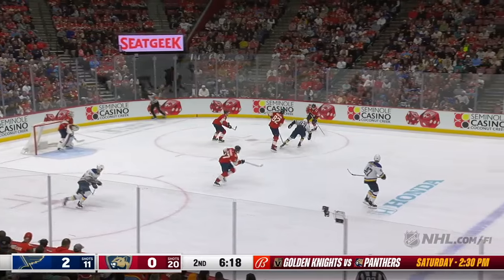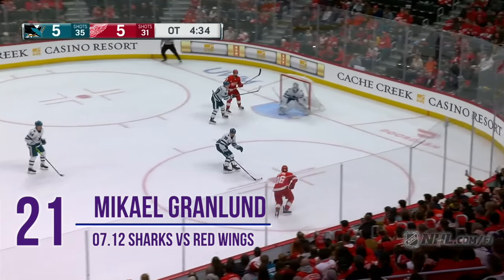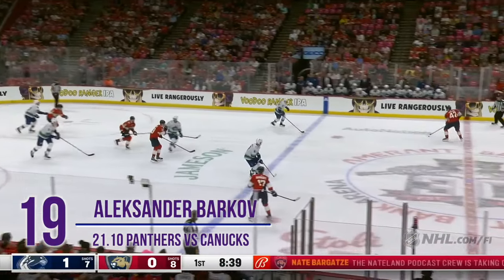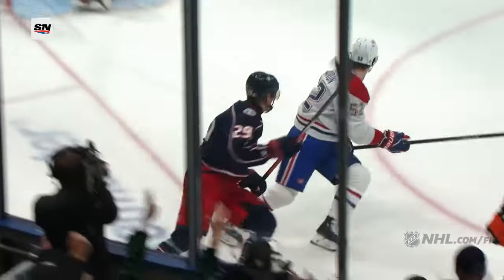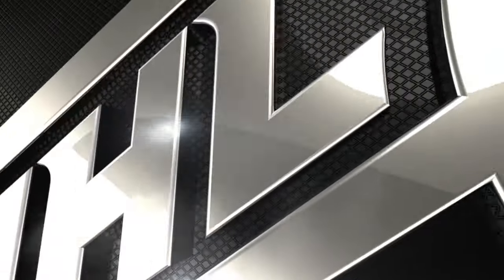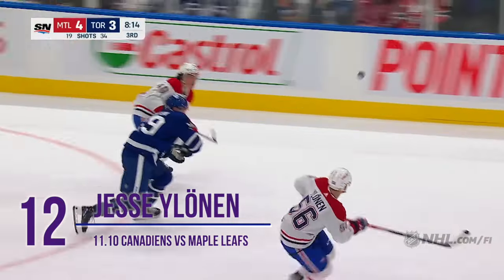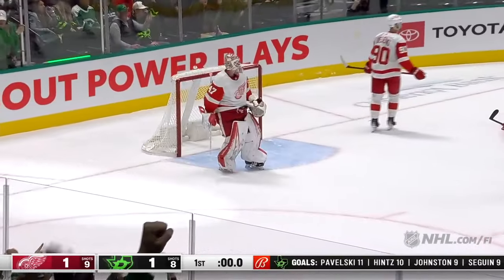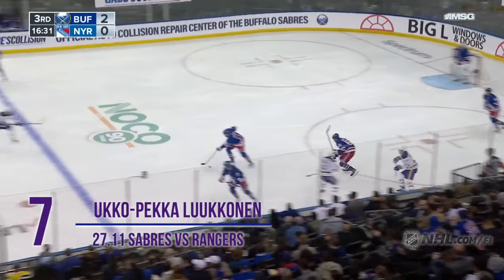Suomalaisten 25 komeinta suoritusta NHL-kauden alkupuoliskolta | Top 25 Plays from 🇫🇮 in 1st Half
NHL-kauden alkupuoliskon 25 upeimman suomalaissuorituksen kimarassa taitojaan pääsevät esittelemään mm. Sebastian Aho, Ukko-Pekka Luukkonen ja Mikael Granlund | From overtime winners by Sebastian Aho to amazing stick saves by Ukko-Pekka Luukkonen and stunning moves by Mikael Granlund, check out the top 25 plays from Finns before the All-Star break

NHL Europe palvelee jokaista NHL-fania Euroopassa. Klikkaa isoa punaista Tilaa-painiketta ja pysyt perillä NHL:n tuoreimmista tapahtumista.